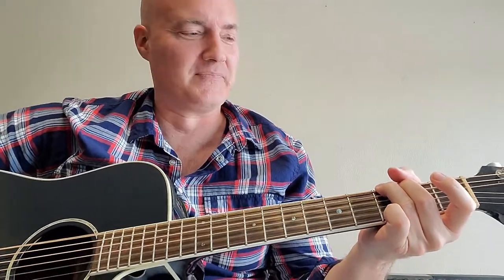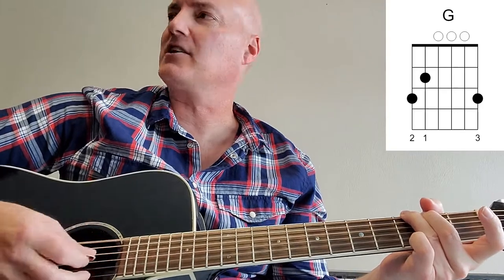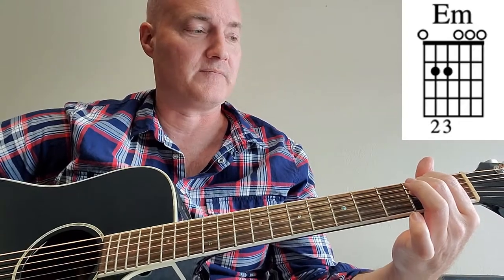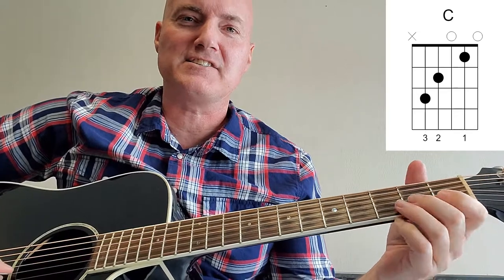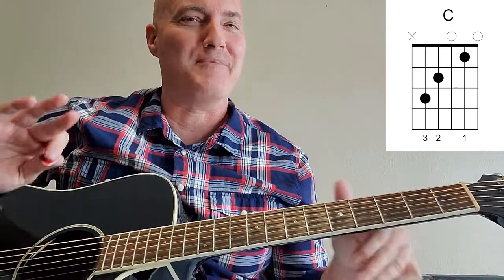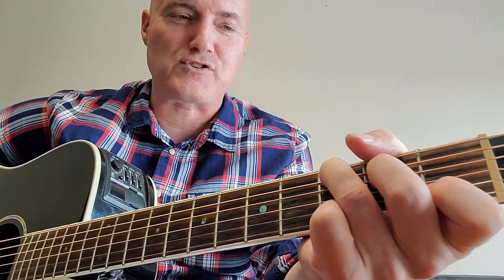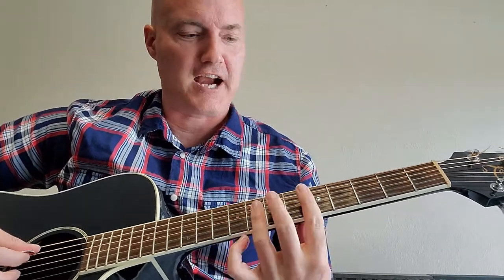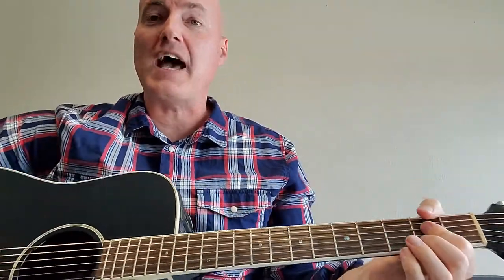How to play Dixieland Delight by Alabama Acoustic Guitar Lesson and Tutorial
D'Addario Guitar Strings
Super Snark Guitar Tuner
Kyser Quick-Change Guitar Capo

Have you ever wanted to learn how to pay Dixieland Delight by Alabama on the acoustic guitar?  Watch this video as Shane Thomas shows you how to play this 1983 country classic by the country supergroup Alabama.

Dixieland Delight was written by Ronnie Rogers and it was featured on Alabama's The Closer You Get album. It would become Alabama's 9th number 1 hit and one of their signature songs!

 if you love the band Alabama and have always wanted to learn one of their best-known hits, then grab your acoustic guitar and get ready to strum along to this country music classic, Dixieland Delight. Also if you are an Alabama Crimson Tide Football fan and you have always wanted to learn the guitar chords that go along with the words that you sing at Alabama home football games then this video is for you!

And if you have any requests or songs that you want to learn please leave in the comments below or send an email to

Keep strumming and humming!